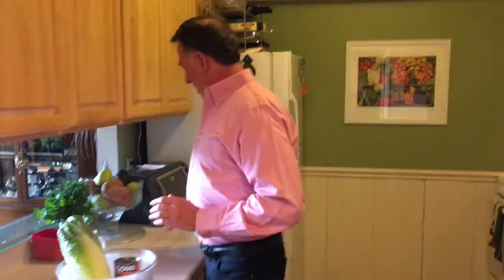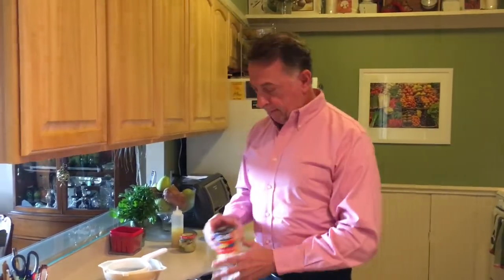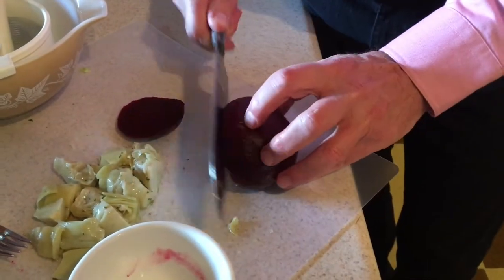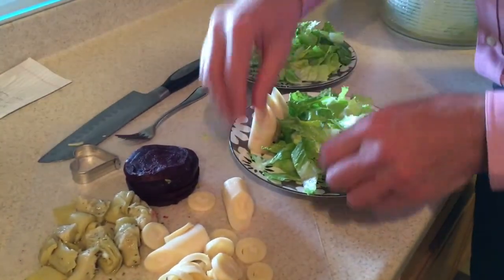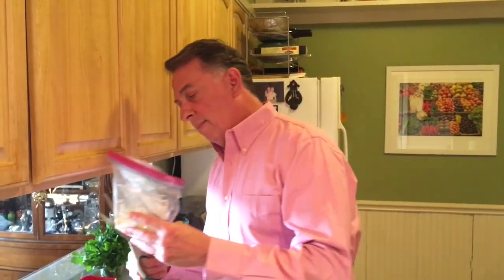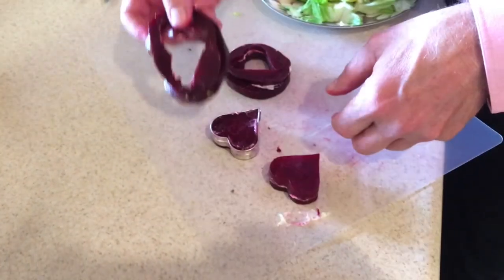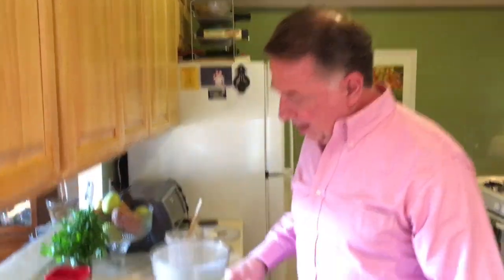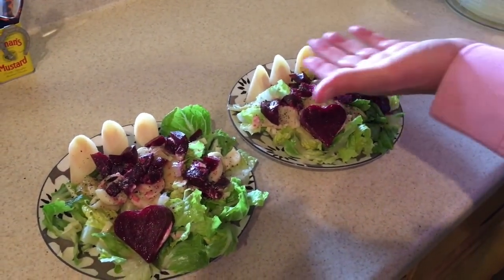Say it with Heart!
What would Michael Do?